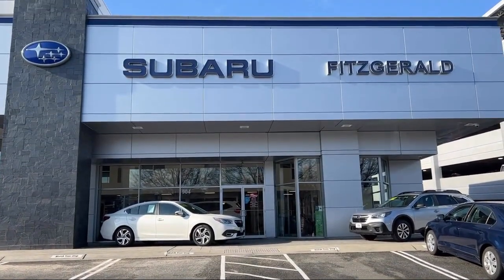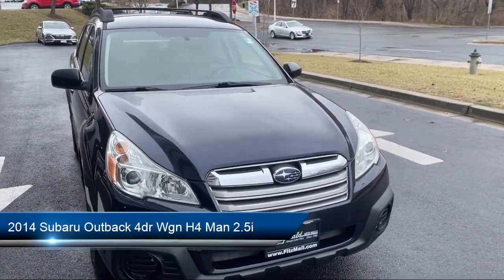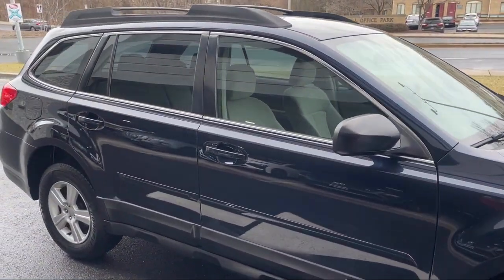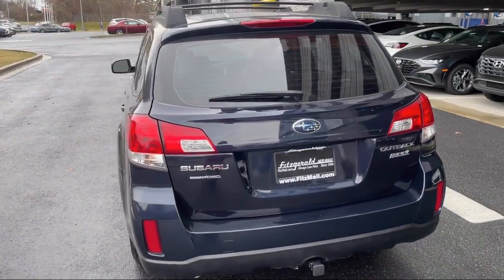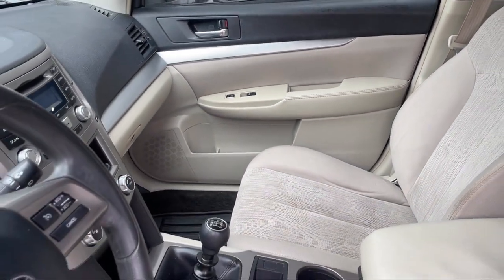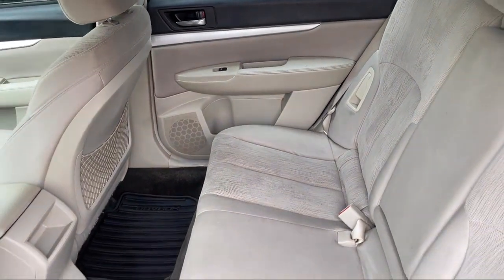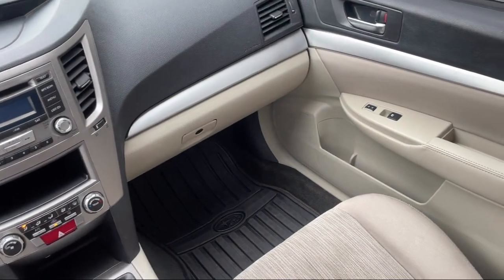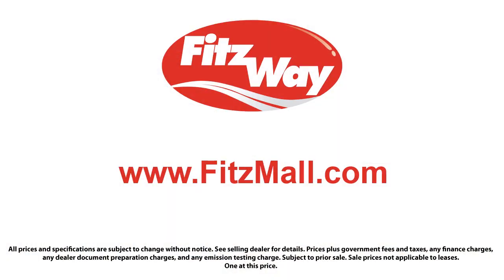2014 Subaru Outback 4dr Wgn H4 Man 2.5i Gaithersburg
2014 Subaru Outback 4dr Wgn H4 Man 2.5i - Stock Number: S169206A - VIN: 4S4BRBAC9E1201928.